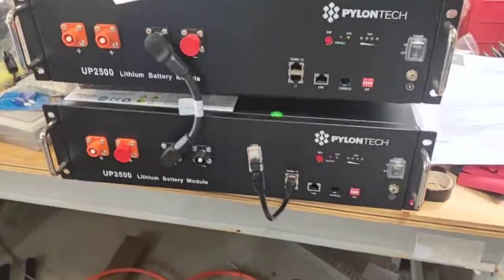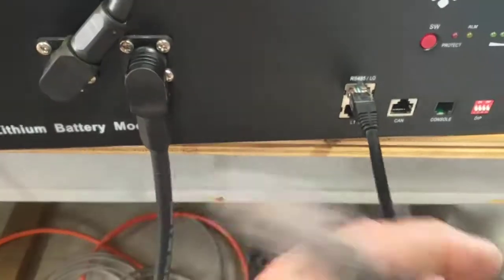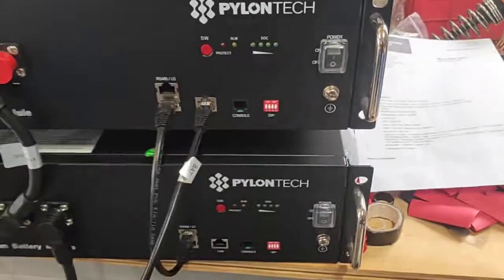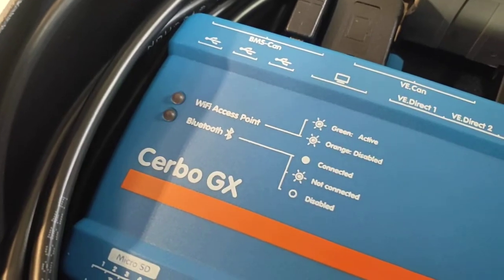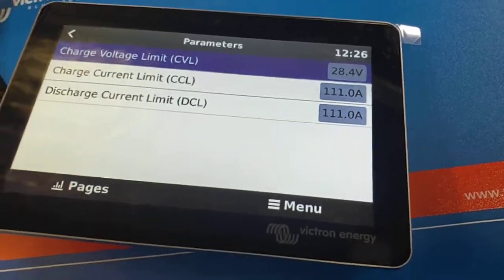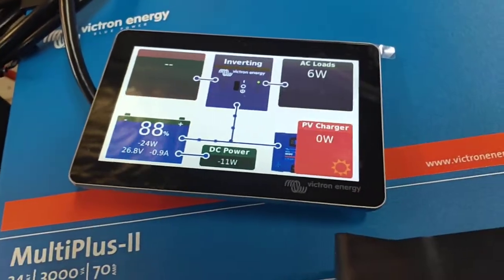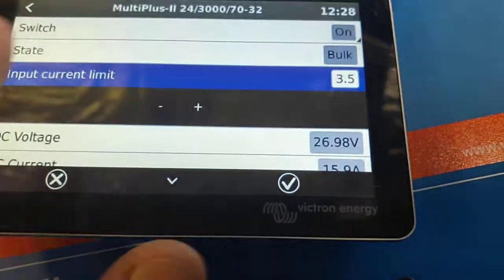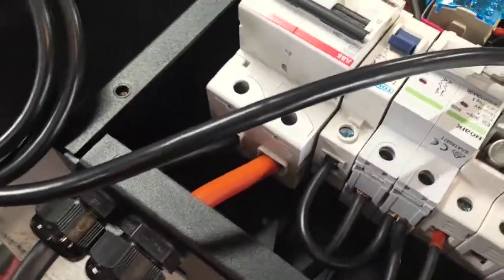Shane's system part 2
Langshore Power All in One Breaker Box, Pylontech Battery Connections and switch on